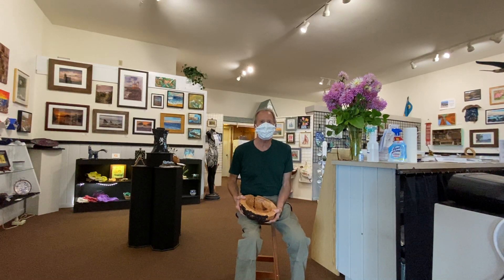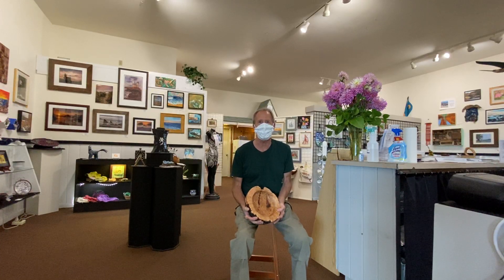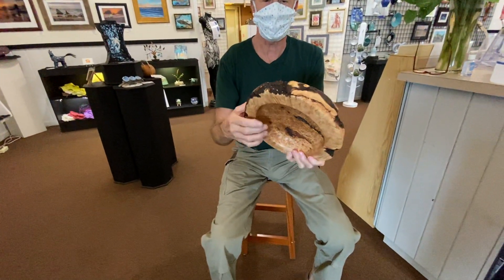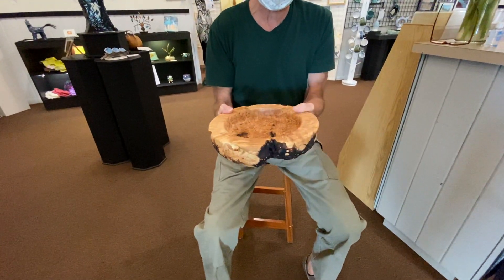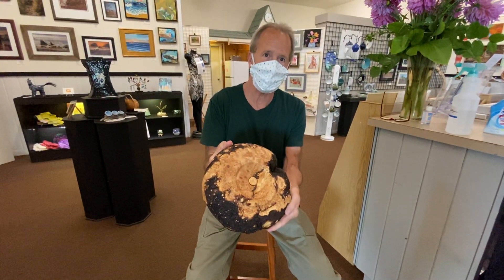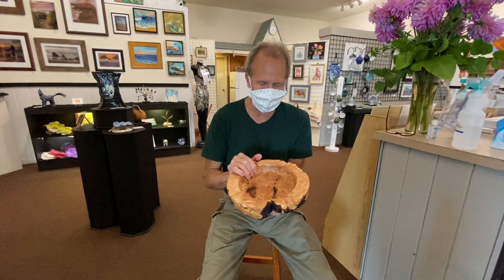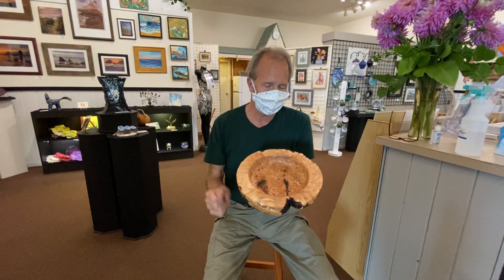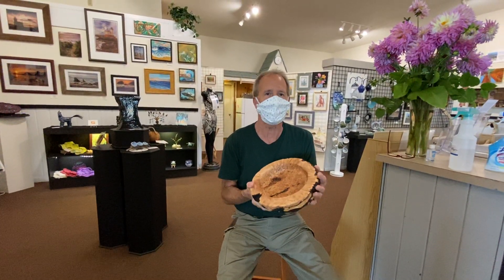Maple Burl Bowl by Steven Yates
Today I’m working at our member Gallery, Art By The Sea Gallery and Studio and Steven stopped by so I made a little video of him talking about one of his beautiful Maple burl 11 inch bowls he has for sale.
His artwork is for sale at:
Art By The Sea Gallery and Studio
145 Filmore (next to the Eating Station Restaurant)
Bandon, OR 97411
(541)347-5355